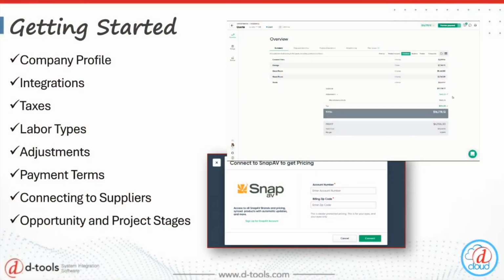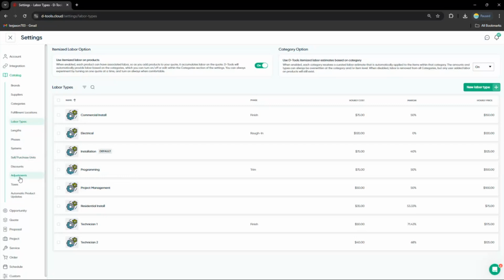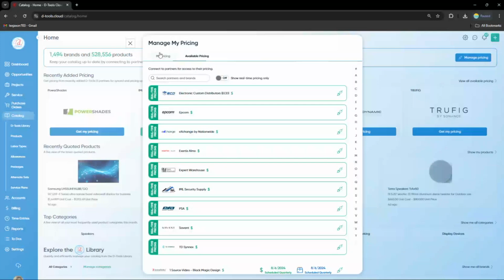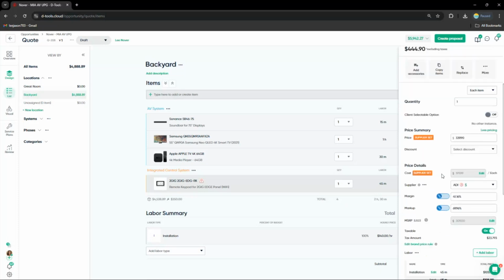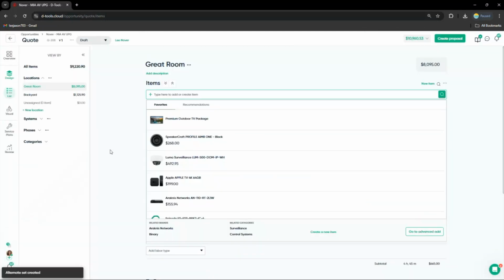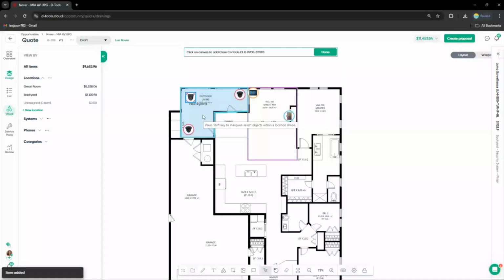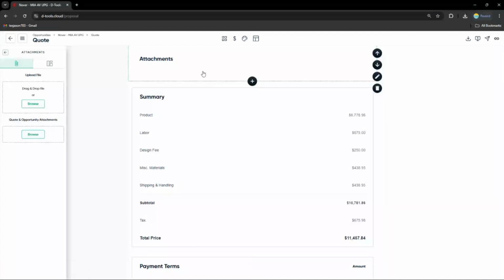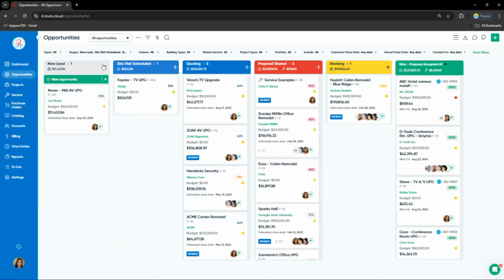D-Tools Cloud After Dark - Back To The Basics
In this D-Tools Cloud After Dark Webinar, we bring it back to the basics by exploring setting up your company profile, connecting to vendors, creating opportunities and sharing those opportunities.